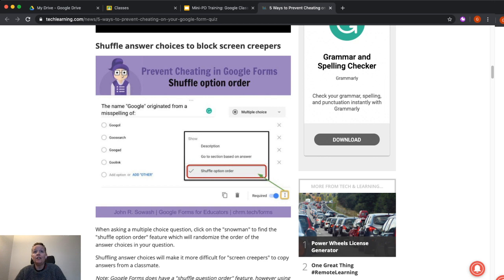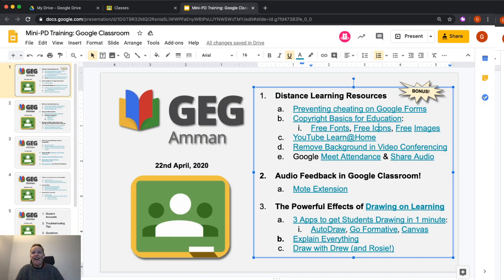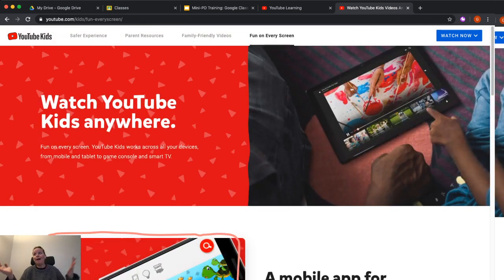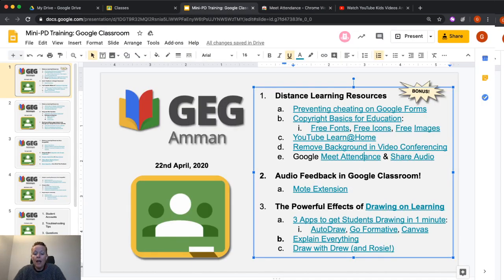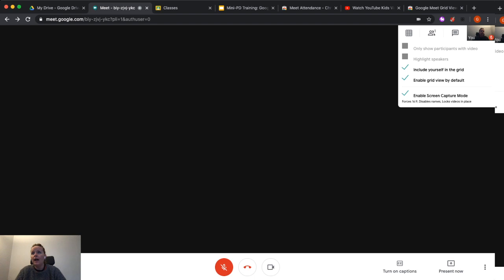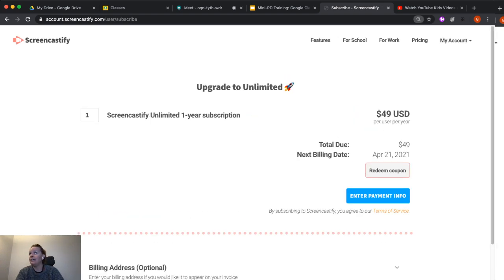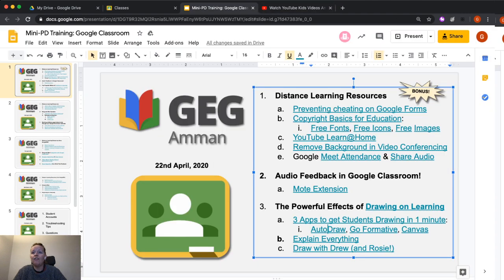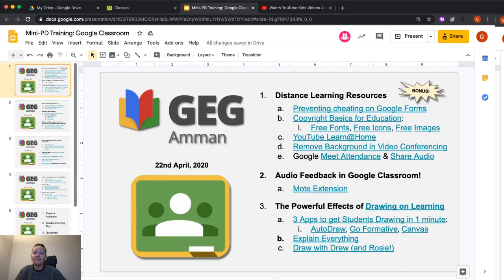TipTuesday Mini-PD Training #8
A 30mins live training session to review tips & tricks to use G Suite For Education in your classrooms, and answer any live questions.